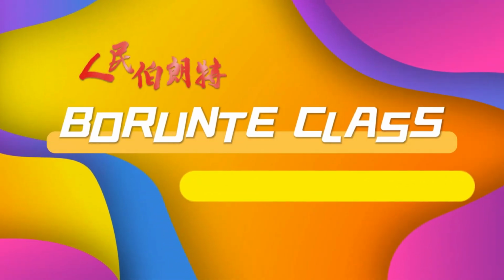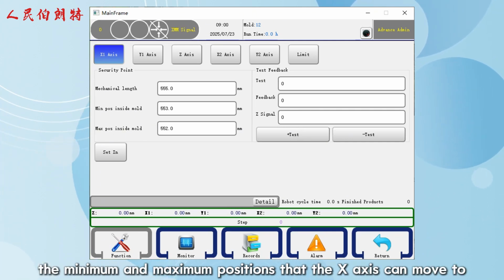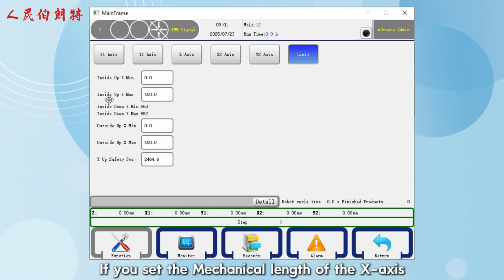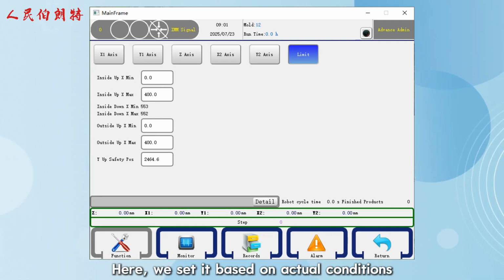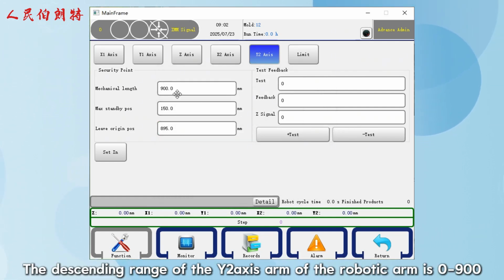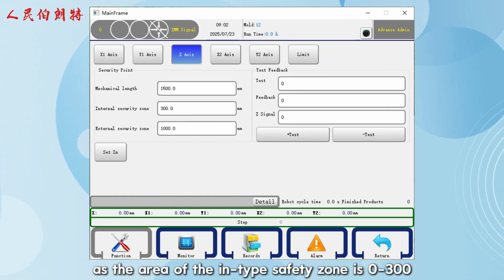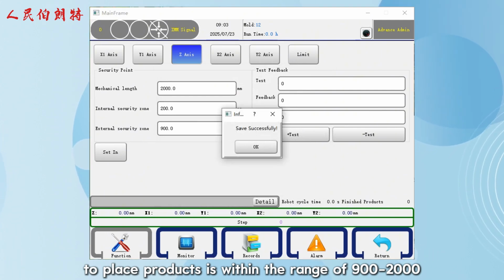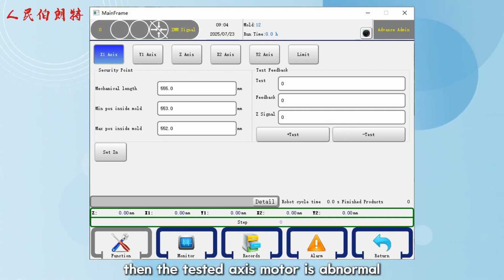10.Function-Security Point Settings